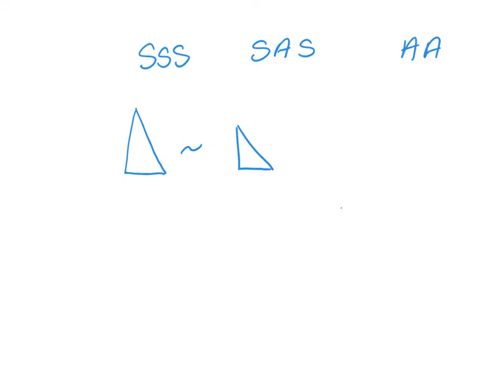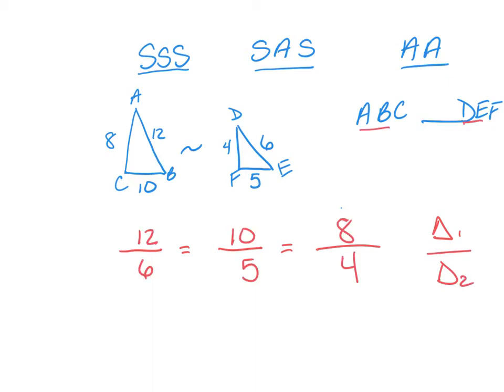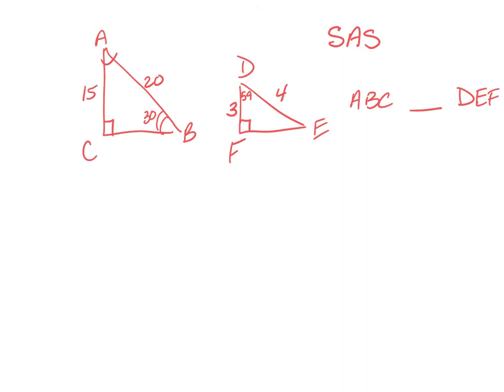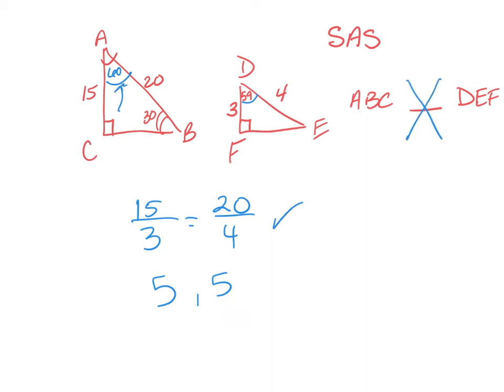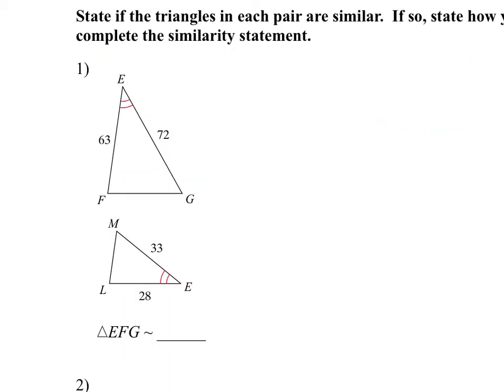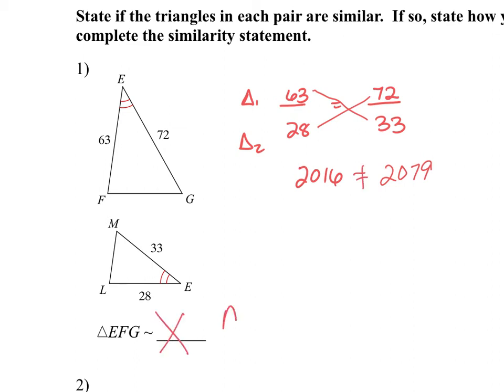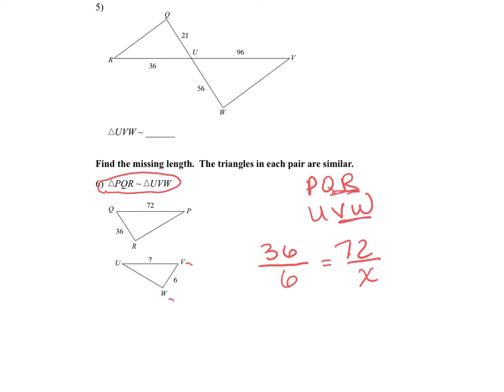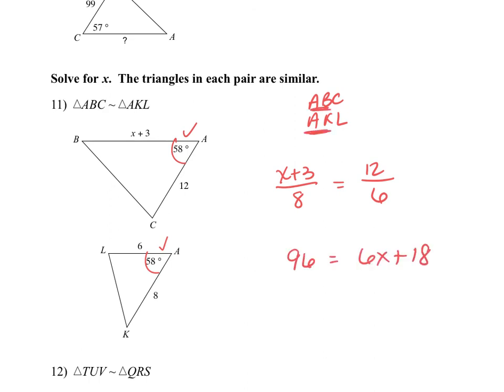11-6 Triangle Similarity